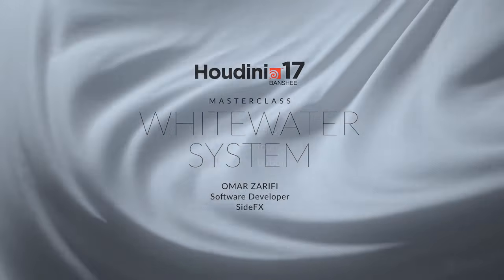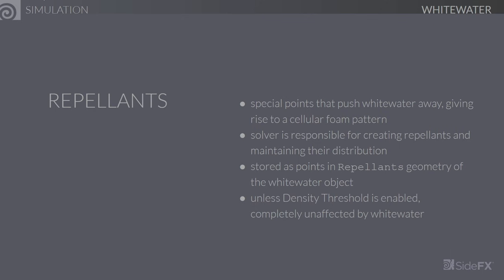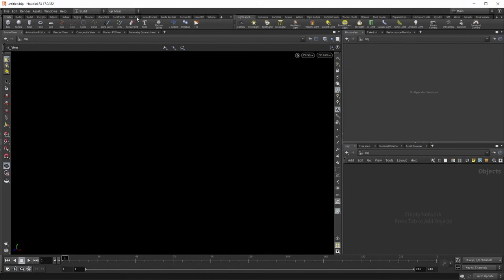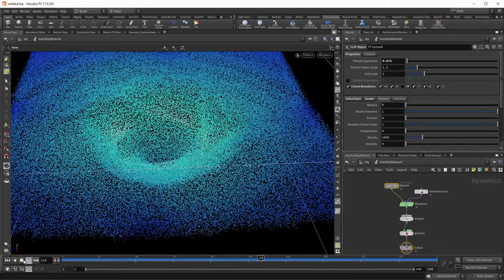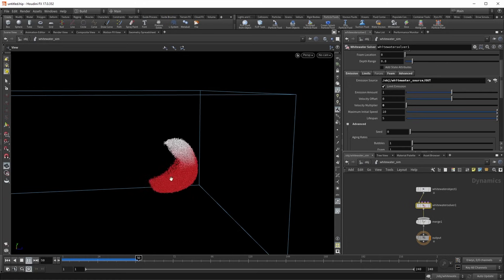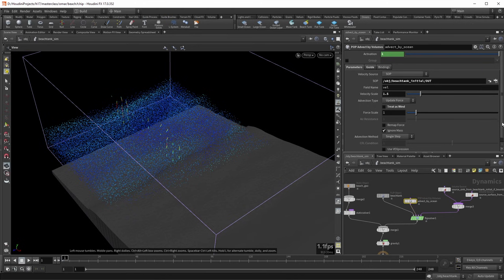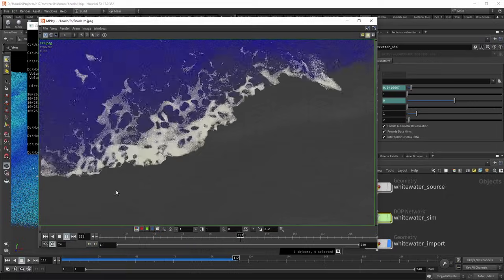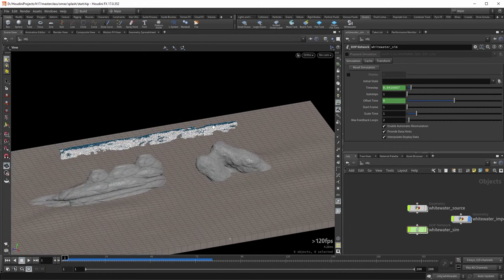Whitewater System | Omar Zarifi | H17 Masterclass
This masterclass covers features of the redesigned whitewater system in Houdini 17. It starts with an overview of the major changes to the system. The new workflow is then demonstrated by adding whitewater to several simple scenarios.

Presented by Omar Zarifi, Software Developer, SideFX